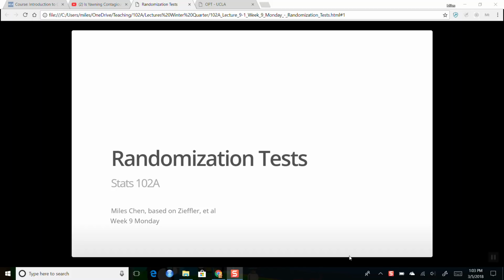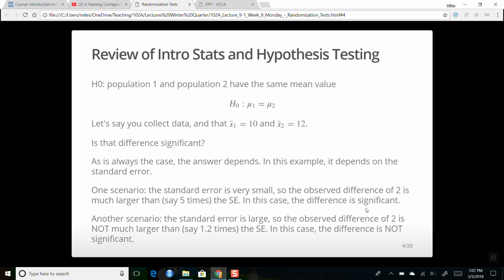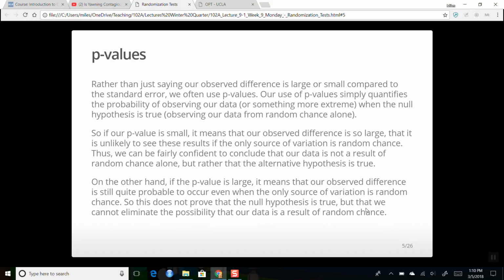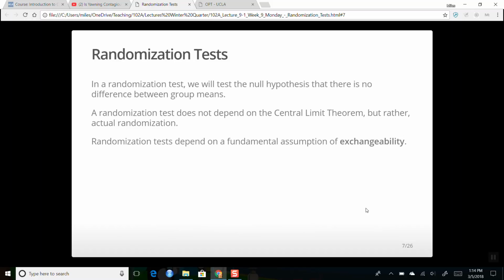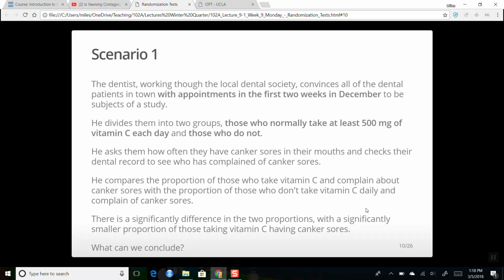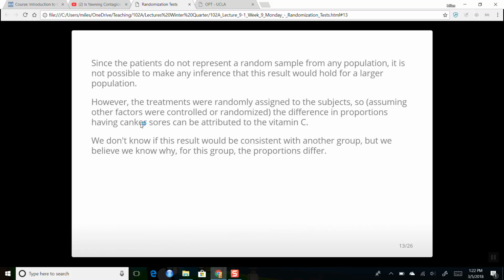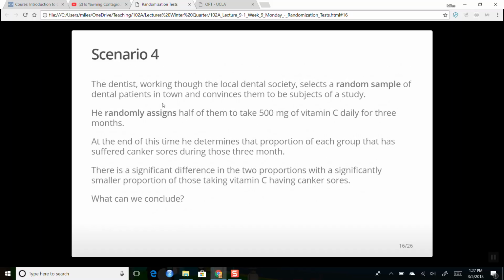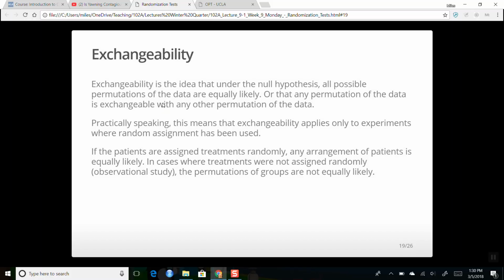3 5 2018 Stats 102A 1